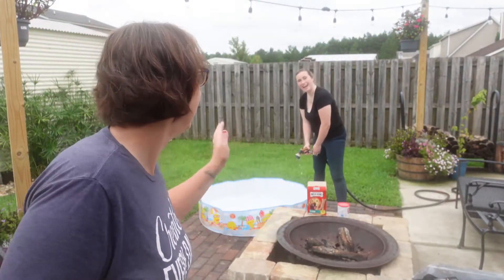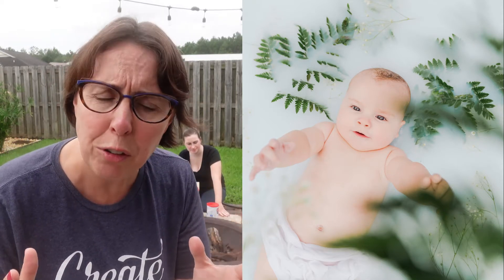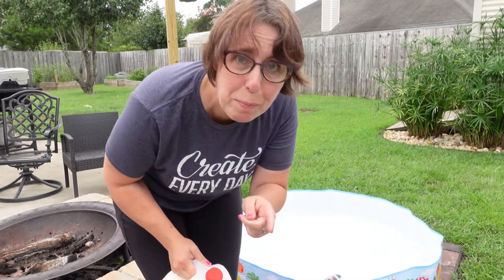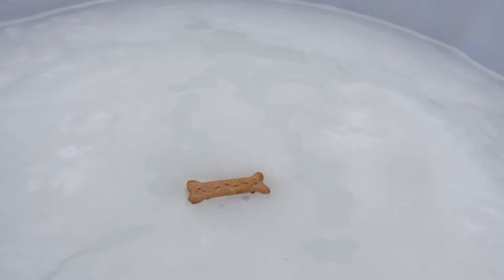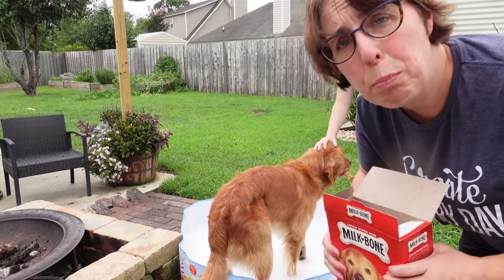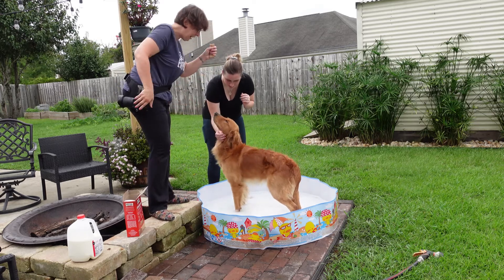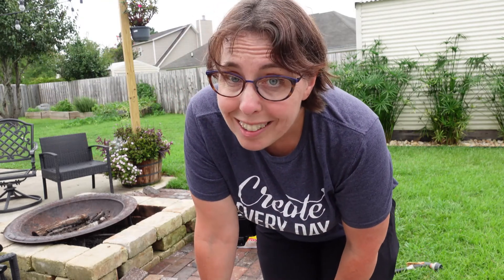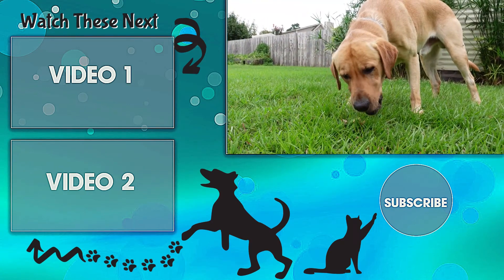Milk Bath Photos for DOGS?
On a recent trip to see my daughter we did milk bath photos for baby Henry. I quickly devised a plan for adapting the concept to dog photography. I give you "Milk & Cookies" . Find out how I did it and what I would do different.

Powdered Milk

Modifiers and Accessories:
33” Umbrella
Flash Bracket Mount Adapter
5 in 1 Reflector